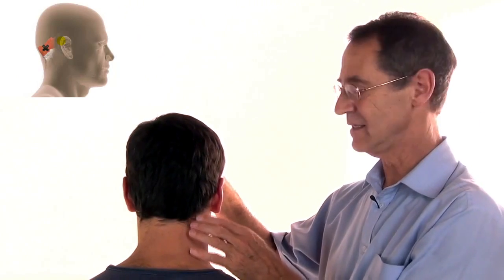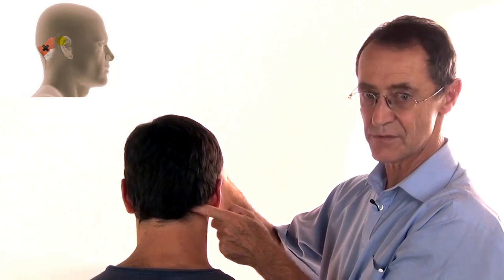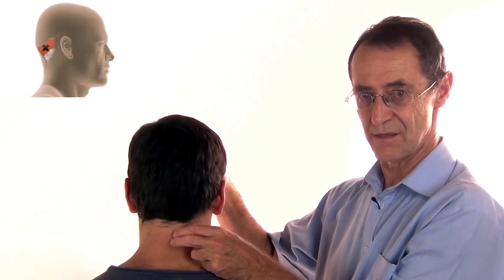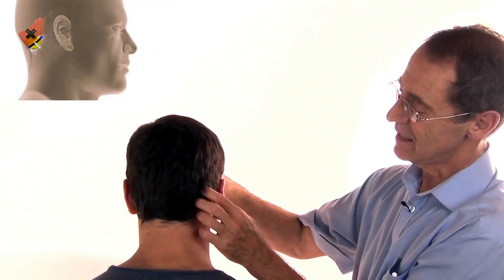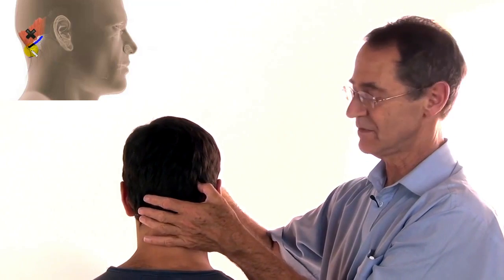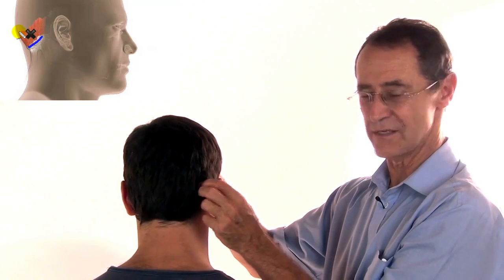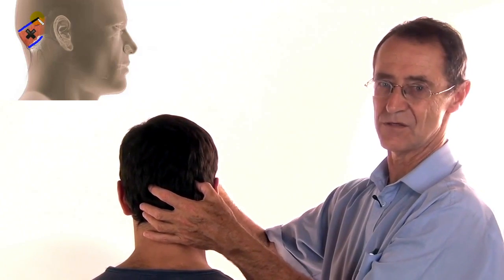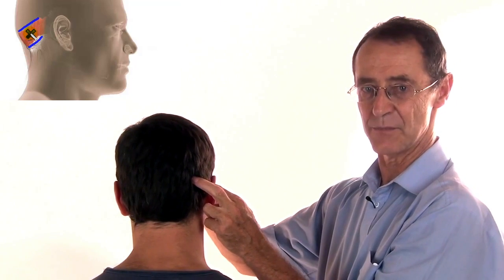Trigger Point Release Headache Therapy - Occipital Muscle Treatment and Self Help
The epicranius is essentially two muscle gasters with a strong fascial connection between them called the galea aponeurotica.

Spasm in muscles such as the hamstrings (e.g. biceps femoris) or the plantar fascia can cause tightness through this area, ultimately causing tension in the head and neck, or headaches.

Tension anywhere along the posterior back-line kinetic chain can lead to shortening of the galea aponeurotica, resulting in tension headaches and a hyperextended cervical spine.

This can result in a posteriorly tilted pelvis in order to provide a level eye view when walking or running, and is a recipe for myofascial trigger point formation.

Pain from these trigger points is typically referred upward from the frontalis muscle over the forehead on the same side.

The occipitalis muscle can also refer pain into the eyeball or behind the eye, and can travel down behind the ear and into the nose.

Sensitivity to sound and light are often reported, with a resulting increase in experienced pain.